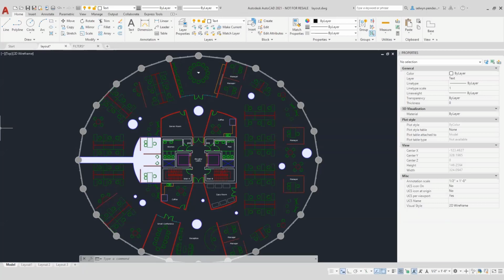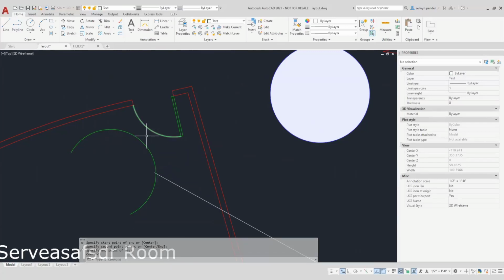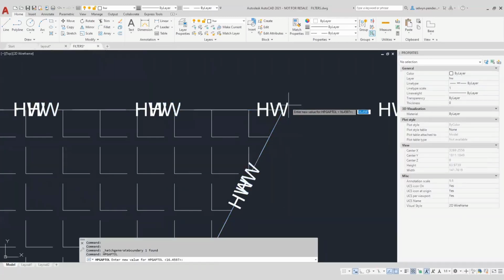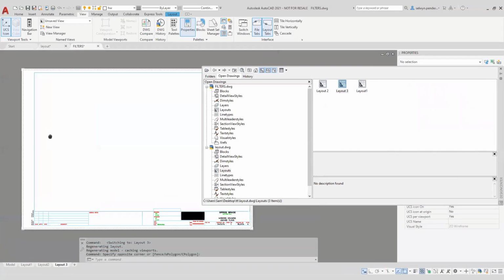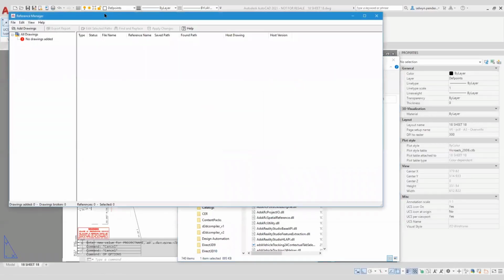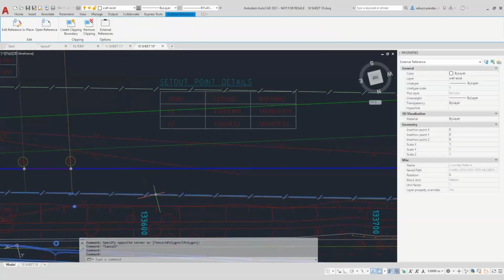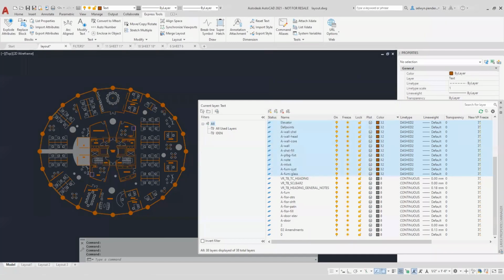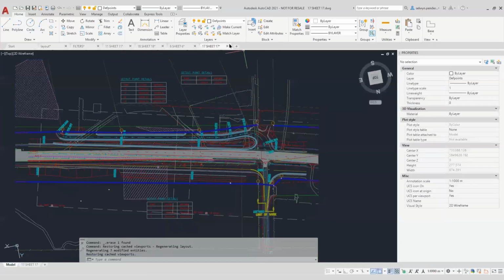Civil Survey Solutions - Webcast: AutoCAD Tips & Tricks (Part 2)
Back by popular demand... and the fact we couldn't squeeze all the content into our April webcast, Selwyn Pendergast will be continuing the AutoCAD Tips and Tricks journey.

Check out the webcast recording to see all the great stuff we showed in Part 1.

Topics covered but not limited to:

FILE:
1. Reference Manager
2. ProjectName
3. Project Files Search Path
INTERFACE:
4. Selection cycling
5. Press CTRL to stop windows attaching
LAYOUTS:
6. Chspace
7. CTRL-PGUP CTRL-PGDN
BLOCKS:
8. Ncopy
CREATE:
9. Design Centre
10. Hatch
MODIFY:
11. Join
12. Setbylayer
13. Draworder
14. Matchprop
15. Add selected object
16. Fill
17. Qtext
18. grips

GENERAL:
19. Group

LAYER:
20. Layer Merge
21. Layer States Manager